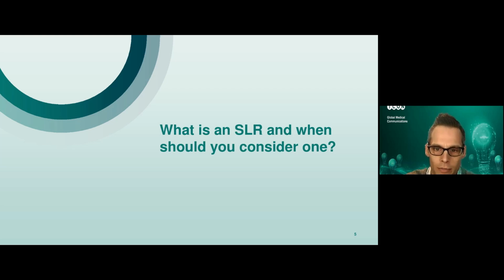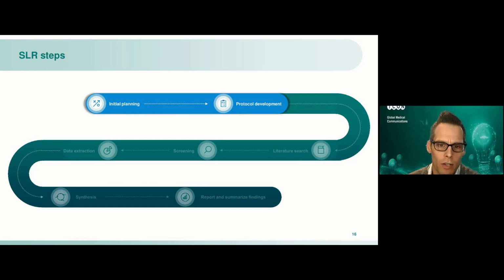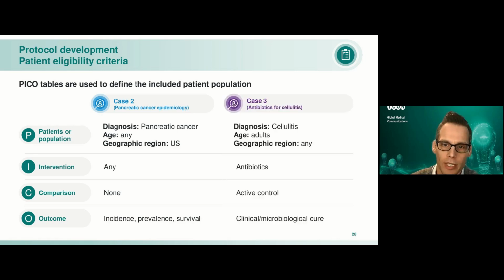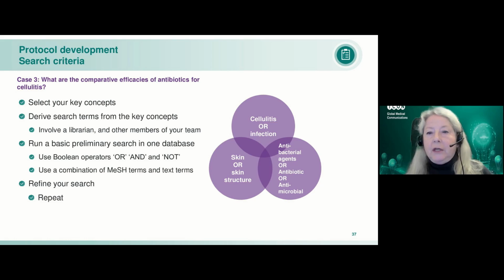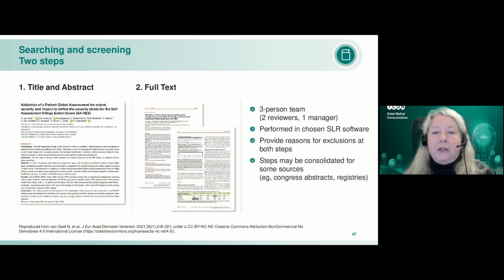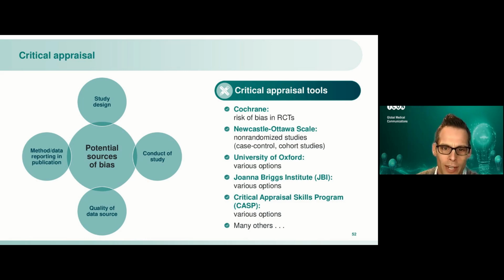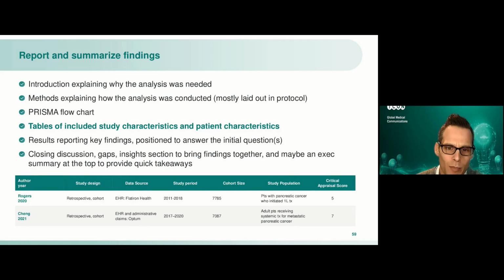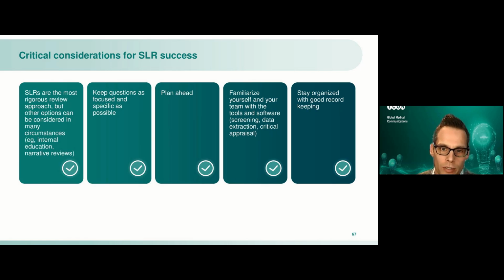“S” Stands for Systematic: Demystifying the Systematic Literature Review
This webinar aims to provide an overview of systematic literature reviews as a tool, including what they are, how they are conducted, when to perform a systematic literature review versus less stringent literature analysis approaches, and who should consider systematic literature reviews as a tool to address important questions.